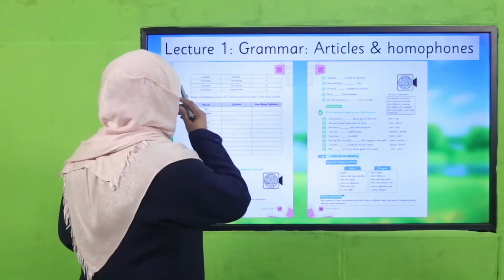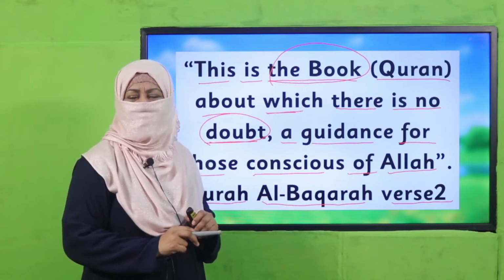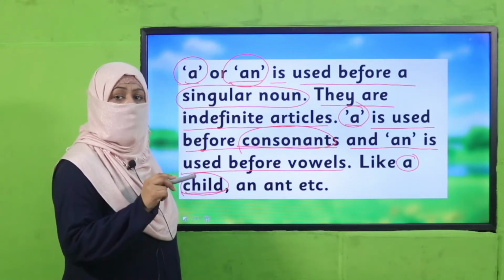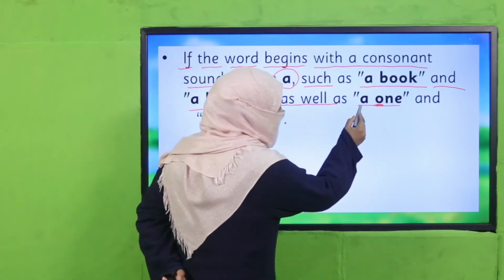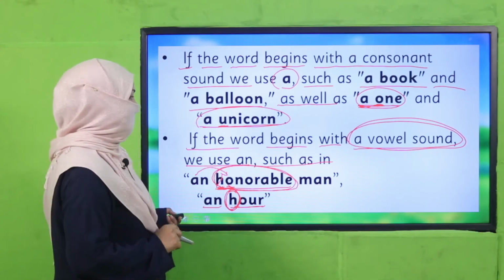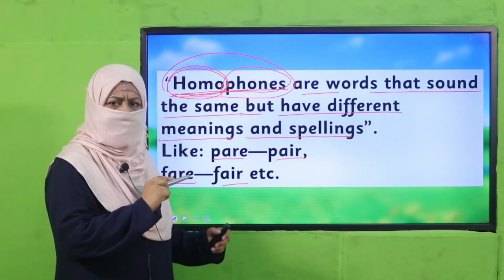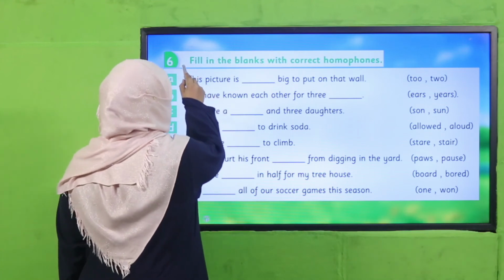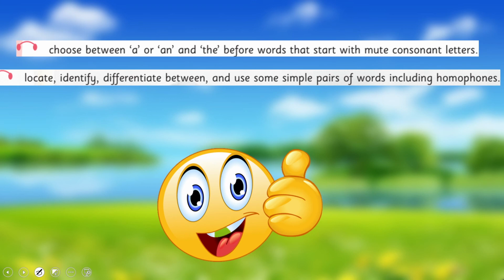English Grade 4 Unit 6 Lecture 1 || SNC 2020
In this lesson children will learn the concept of “use of article” and “homophones” in a very easy way.
An easy way to teach “use of article” and “homophones” to grade 4
How to teach “use of article” and “homophones”to kids

1. PowerPoint Presentation

2. Lesson Plan

3. Worksheet/Activity